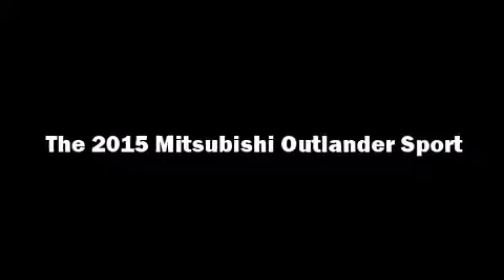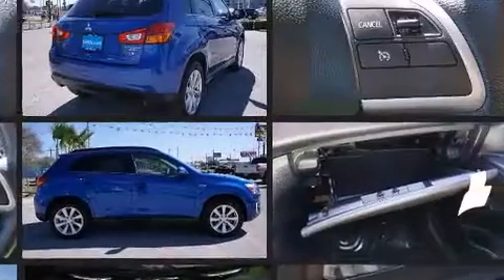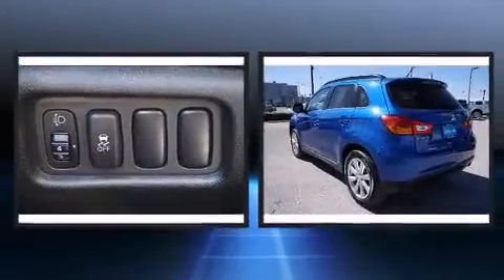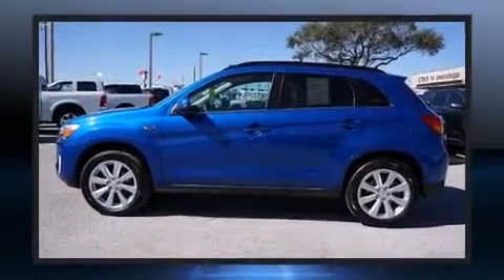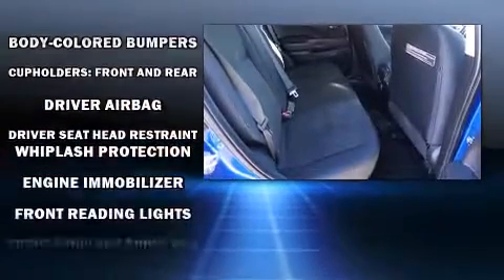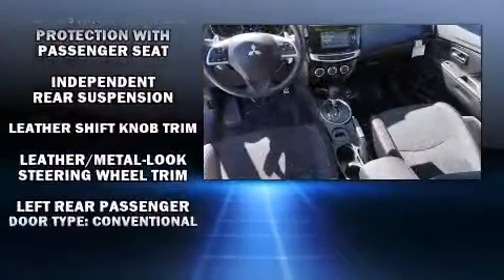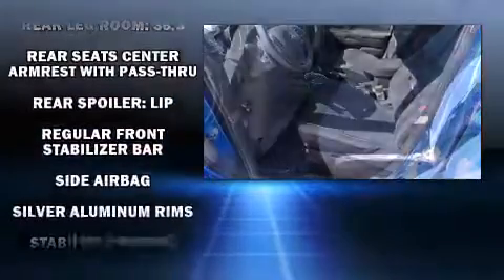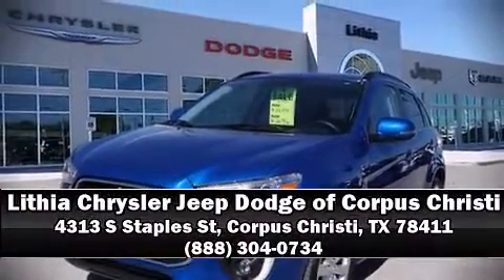2015 Mitsubishi Outlander Sport 2.4L GT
Take command of the road in the 2015 Mitsubishi Outlander Sport. With fewer than 15,000 miles on the odometer, this 4 door sport utility vehicle prioritizes comfort, safety and convenience. Under the hood you'll find a 4 cylinder engine with more than 150 horsepower, providing a smooth and predictable driving experience. All of the premium features expected of a Mitsubishi are offered, including: a tachometer, heated seats, air conditioning, tilt and telescoping steering wheel, turn signal indicator mirrors, rain sensing wipers, and remote keyless entry. With high intensity discharge headlights illuminating your path, you'll always appreciate maximum visibility. Mitsubishi also prioritized safety and security with features such as: dual front impact airbags, head curtain airbags, traction control, brake assist, anti-whiplash front head restraints, a panic alarm, and 4 wheel disc brakes with ABS. For added security, dynamic Stability Control supplements the drivetrain. A Carfax history report indicates just one previous owner. You will have a pleasant shopping experience that is fun, informative, and never high pressured. Please don't hesitate to give us a call.